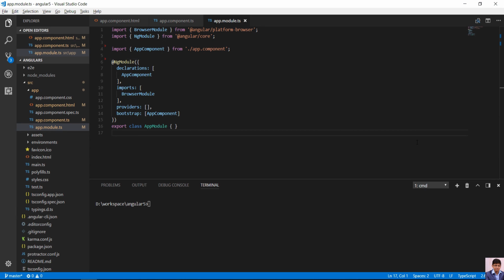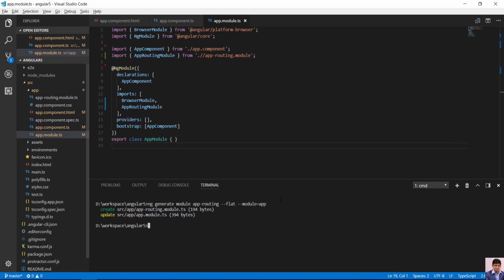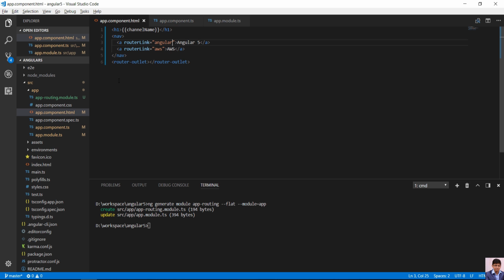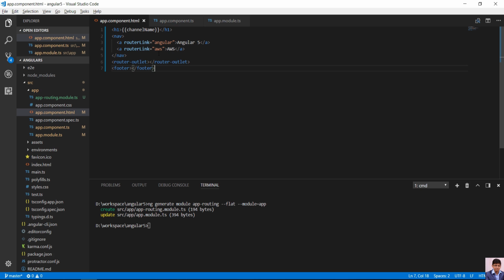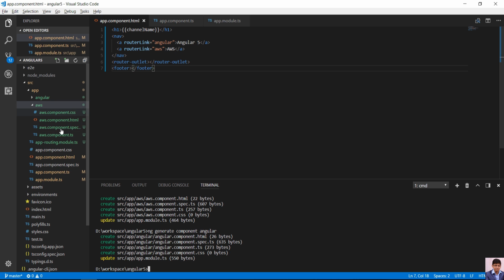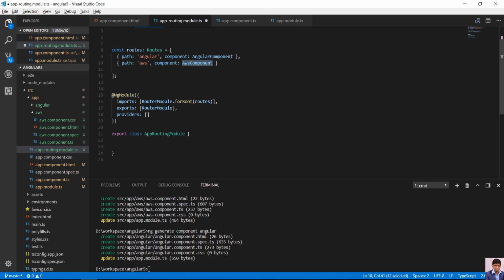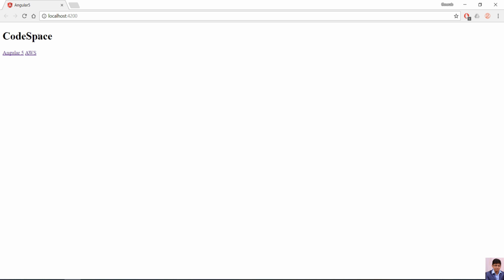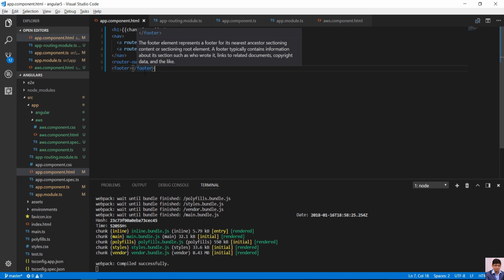Router and navigation to different pages in angular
Create different link and navigate to multiple pages (component) in Angular using router